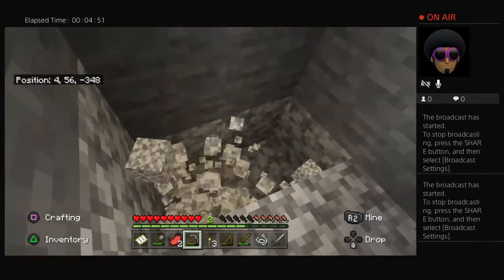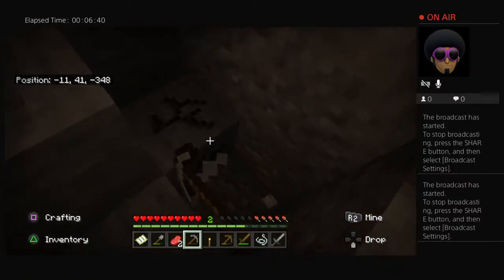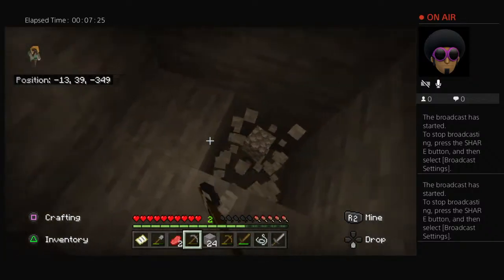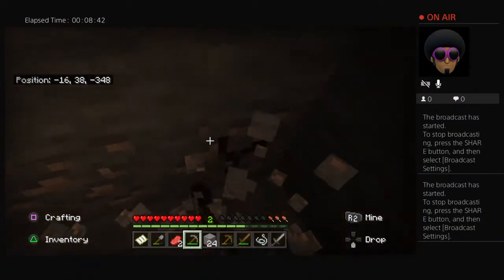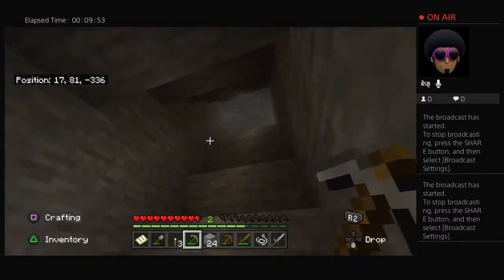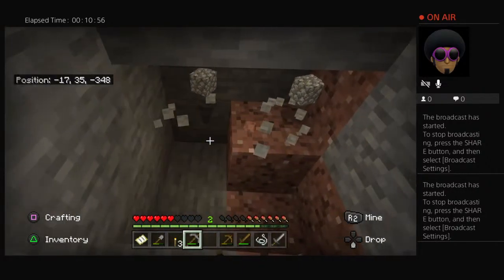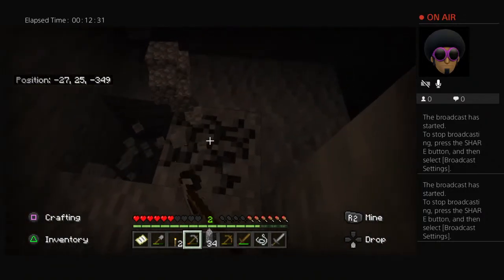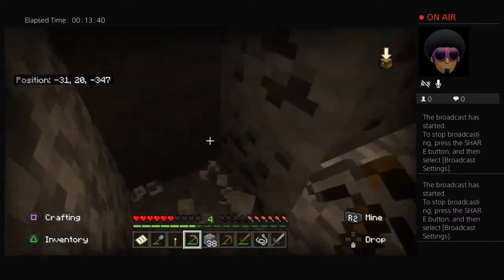Time to mine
Mostly Minecraft from an awesome ginger!!!